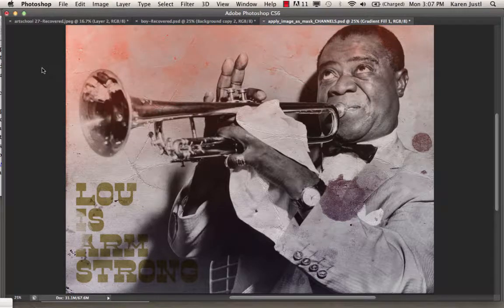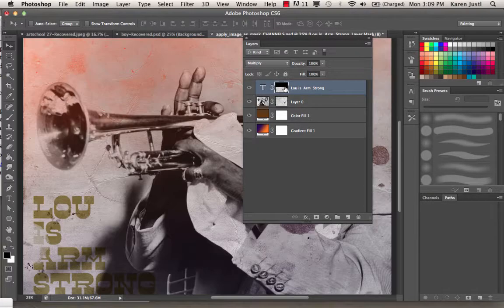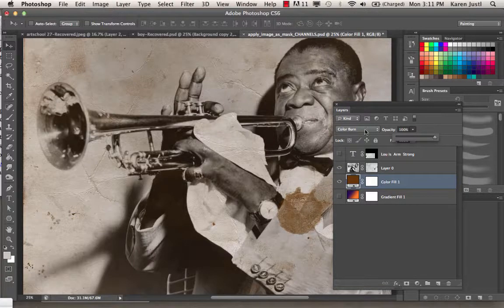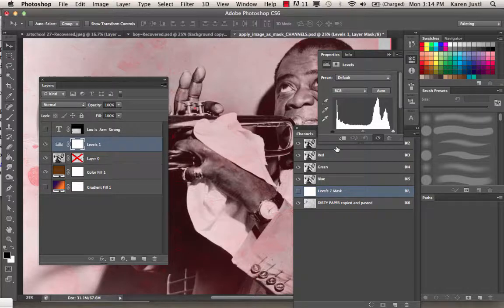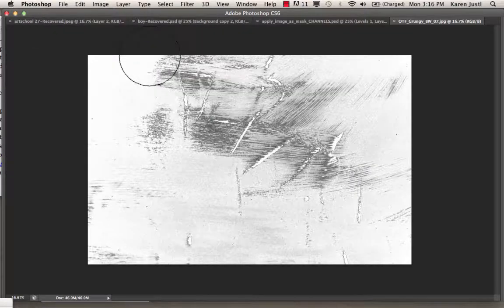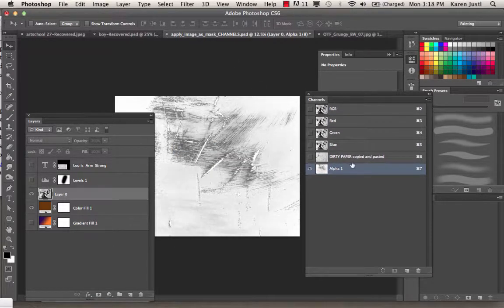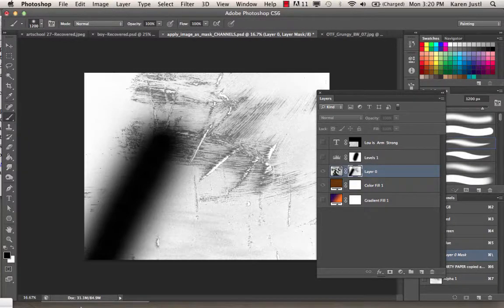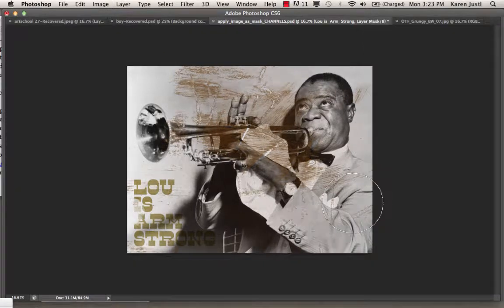Photoshop Movies_MASKS